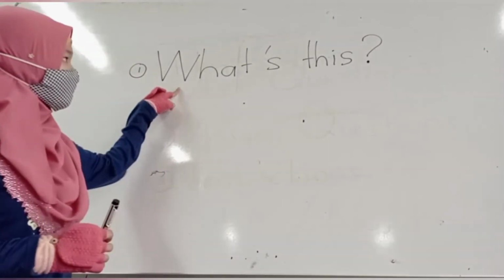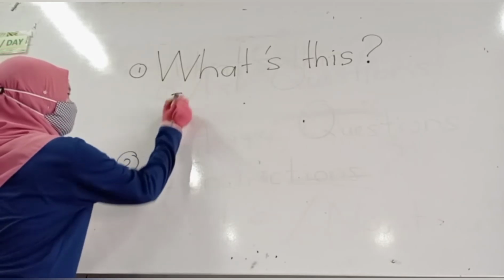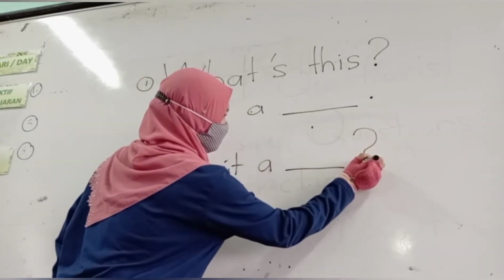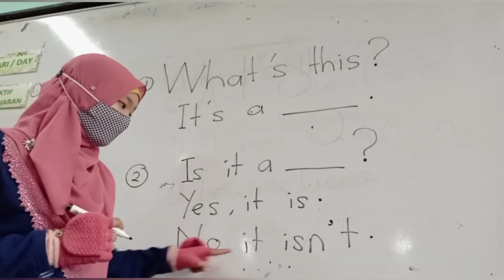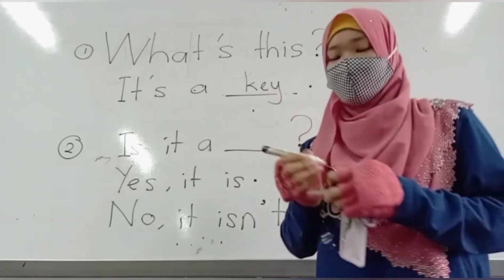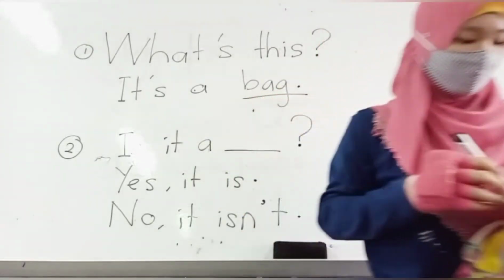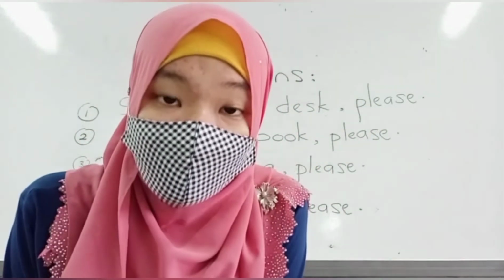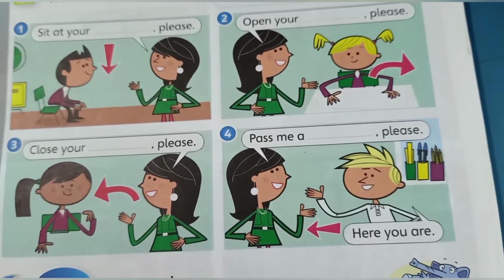ASK & ANSWER Questions and Give INSTRUCTIONS / Make REQUESTS for BEGINNERS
A simple lesson on how to Ask & Answer Questions as well as to give Instructions / Make Requests politely using 'please' especially for the students. All of you are welcome to join this session! Kindly write your answers in the comment section below.

Credits to free background music:
1.Minimal Park

Happy watching, and let’s support SoLo ChanneL. Thanks in advanced.

Remember, English? No Problem~